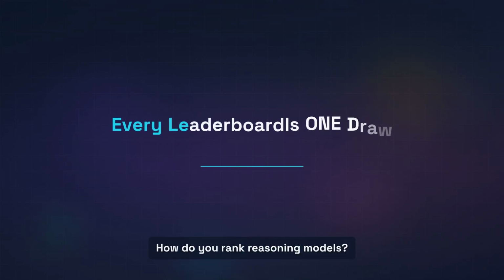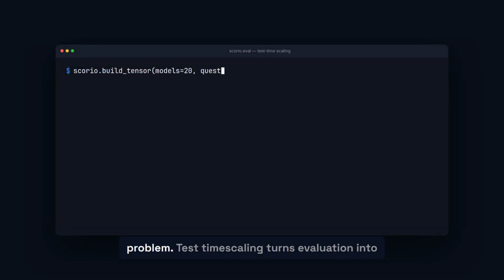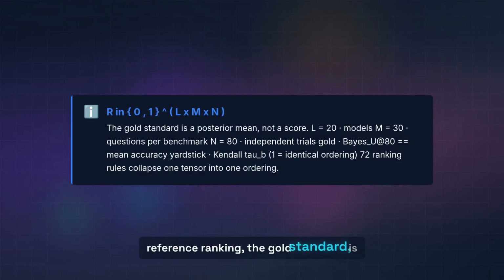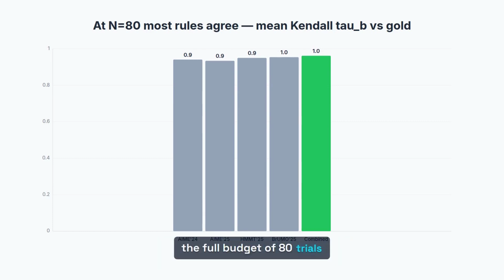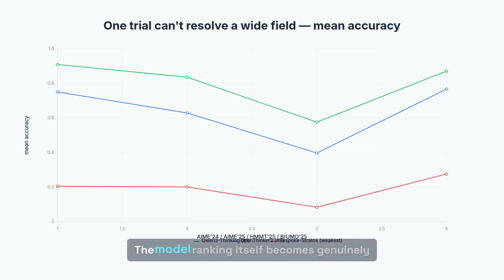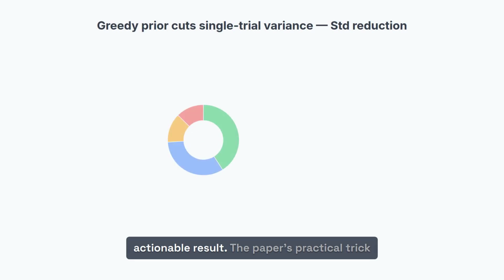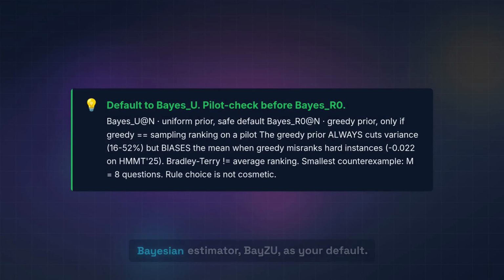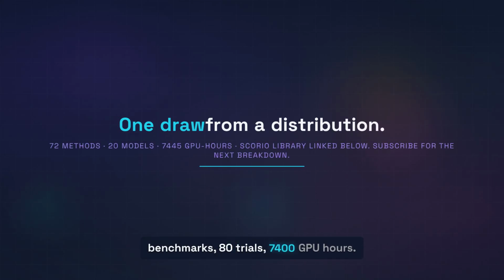Why EVERY AI Leaderboard Is Just One Lucky Draw (Test-Time Scaling Ranked)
Chapters:
0:00 - Introduction
0:15 - The Problem
1:00 - Key Insight
2:00 - How It Works
3:00 - Results & Why It Matters